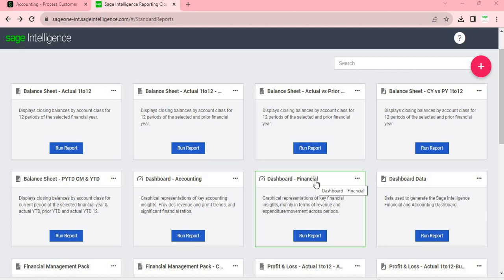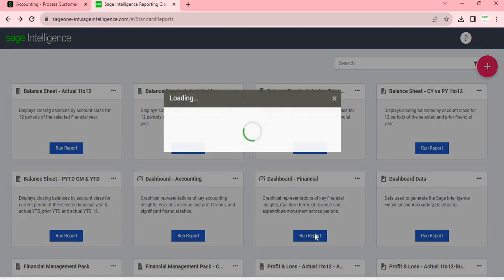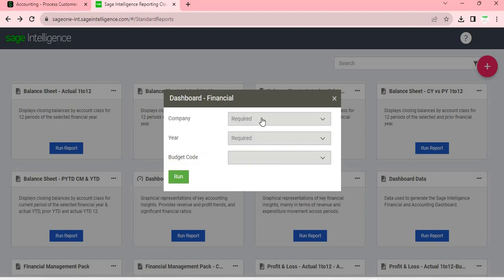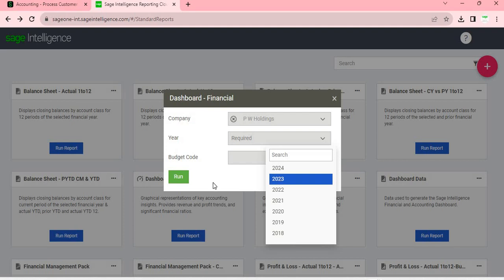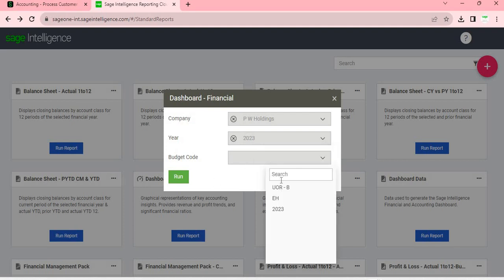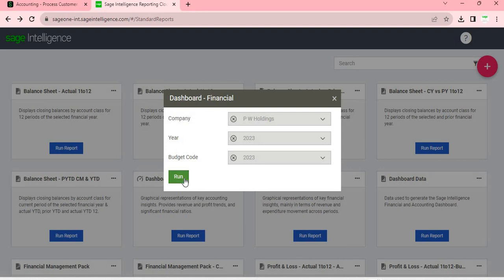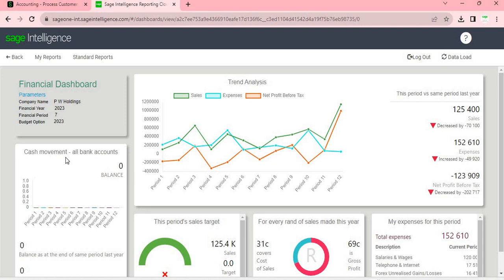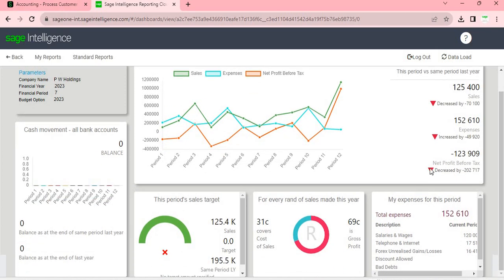8 Accounting Intelligence Reporting